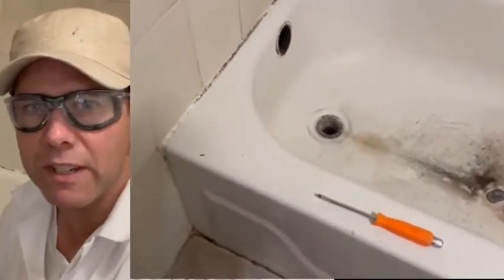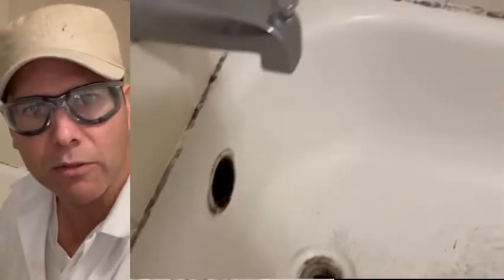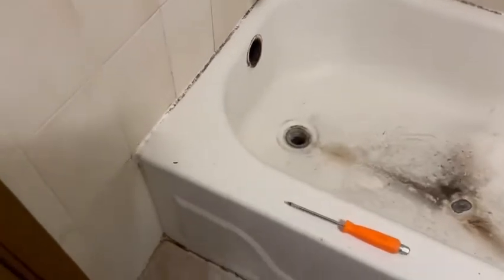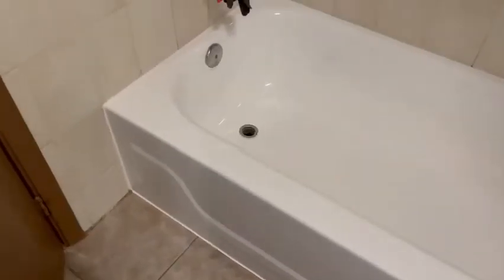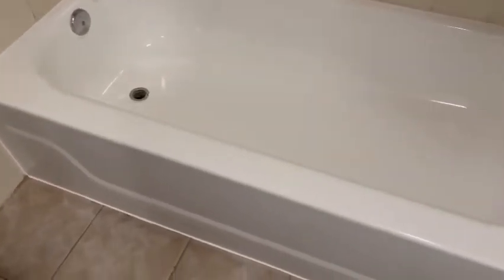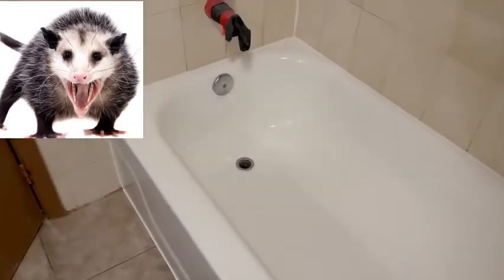THIS HAPPENED: Dent in my tub damage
How we successfully repair a large deep dent in a tub.
This is guaranteed.

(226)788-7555